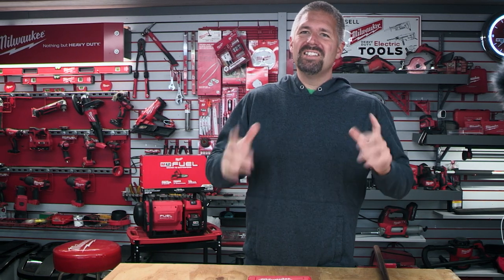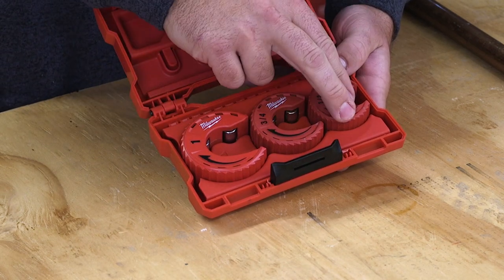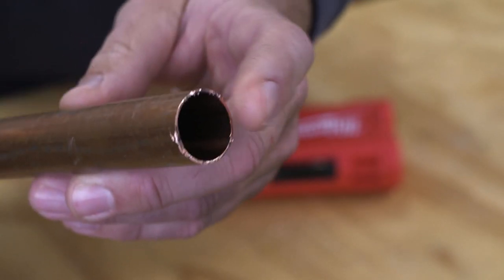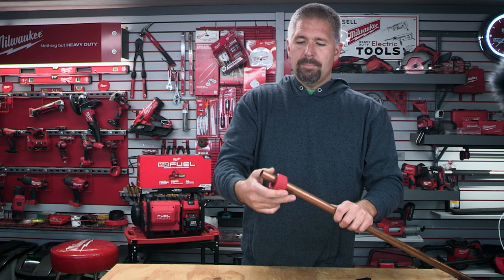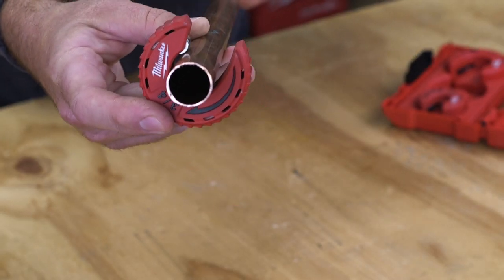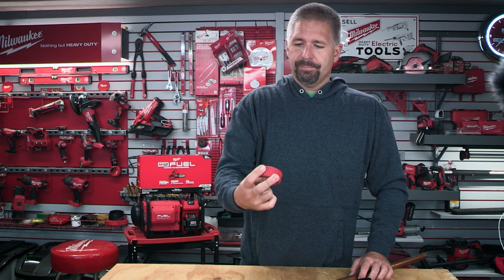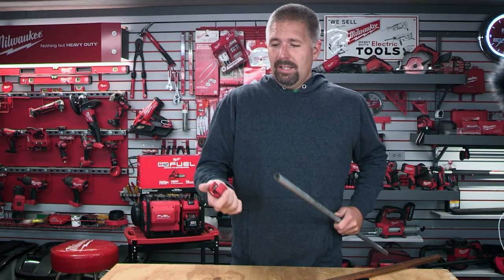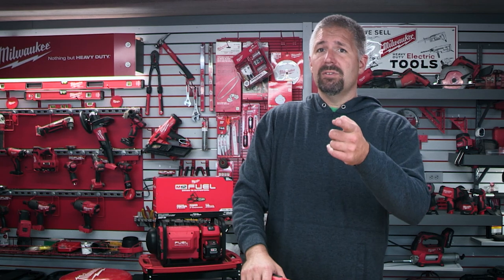Milwaukee Close Quarters Tubing Cutter Set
Milwaukee Close Quarters Tubing Cutter Set. Milwaukee brings us some great tools. Here is one you may have overlooked and probably shouldn't.  Today we are testing out the Close quarter copper cutting set.  So, grab your drink of choice and sit back. Let's get on into it!

Intro - 0:00
What you get - 0:47
How it works & testing - 2:00
Will it cut EMT? - 4:40
Should you buy & Conclusion - 5:23

Milwaukee Close Quarters Tubing Cutters are optimized for tough cuts in tight spaces. The compact design allows access to the tightest spaces. Chrome rollers deliver best in class rust protection while integrated weep holes allow water to drain from the tool. Directional grip allows better handling and quick identification of swing direction for easy use. Includes 1/2 in., 3/4 in., and 1 in. cutters and a storage case.
*Most compact                    *Longest life
*Chrome rollers                    *Weep holes
*Directional grip                   *Replaceable blade (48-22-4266)
*Storage case

Includes: (1) 1/2 in. close quarters tubing cutter, (1) 3/4 in. close quarters tubing cutter, (1) 1 in. close quarters tubing cutter, (1) storage case